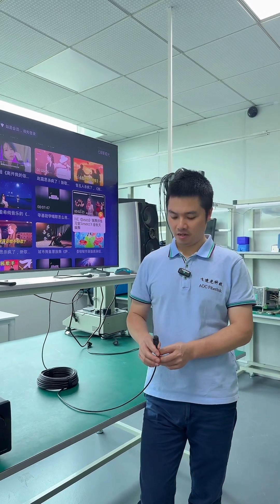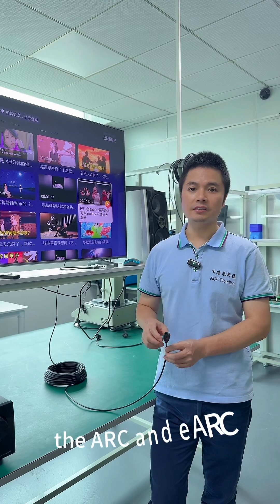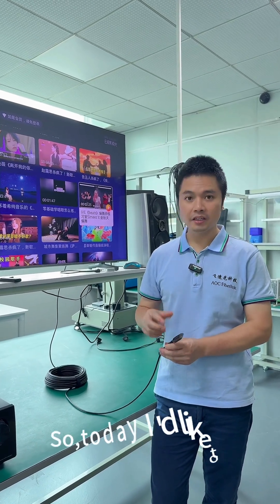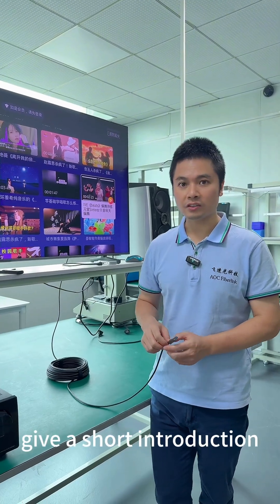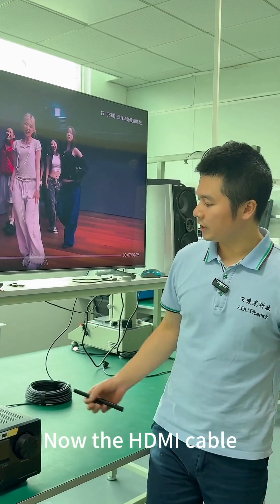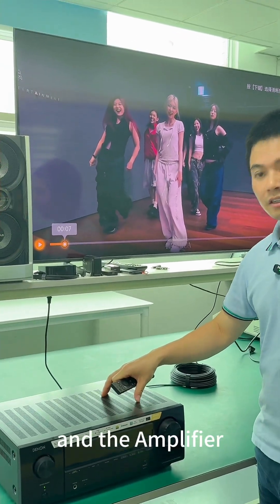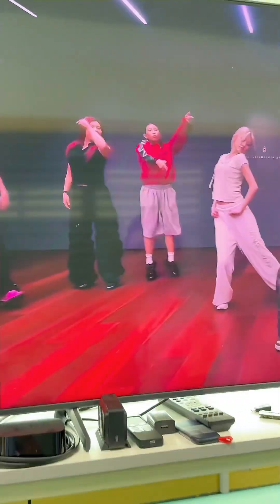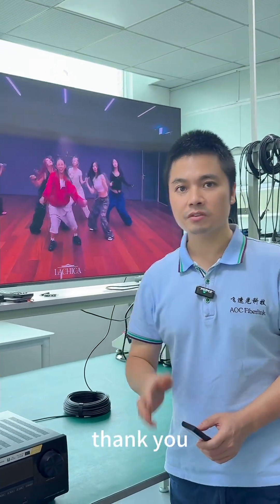HDMI ARC/eARC Test Setup-8k Fiber Optic HDMI2.1 AOC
Many users are curious about ARC/eARC, but few know how to test it properly.
In today’s video, we show you exactly how to verify ARC/eARC functionality using the AOCFiberlink FHDC-2101 8K Fiber Optic HDMI Cable.

Our setup:
➡️ SOURCE (AV Receiver/Amplifier) — ARC/eARC supported
➡️ DISPLAY (Samsung 8K TV) — ARC/eARC supported
➡️ Cable: FHDC-2101 (eARC compatible)

With SOURCE connected to the audio receiver and DISPLAY connected to the Samsung 8K TV, the system enables full eARC audio return, allowing the amplifier to control the TV and external speakers seamlessly.

If you're unsure whether your HDMI cable truly supports ARC/eARC — this demo shows exactly how to test it!

AOCFiberlink FHDC-2101 8K HDMI Active Optical Cable supports eARC feature up to 30meters.